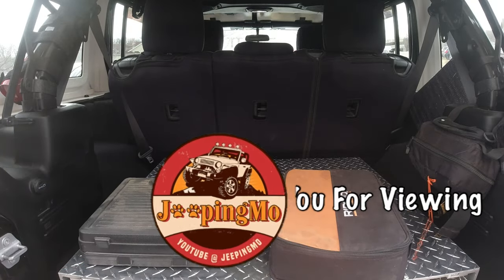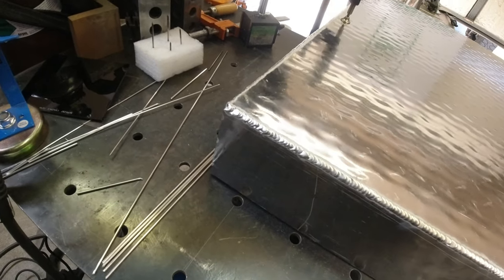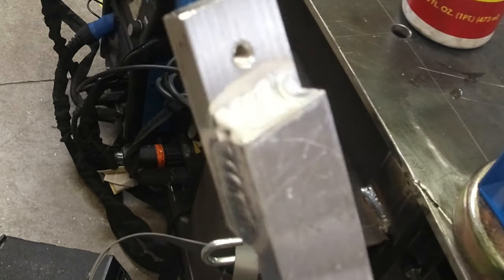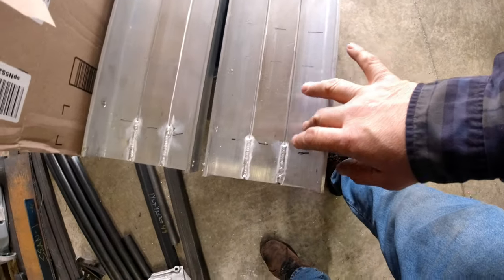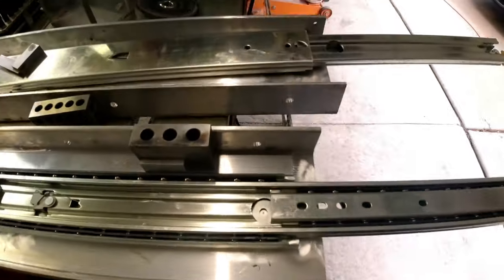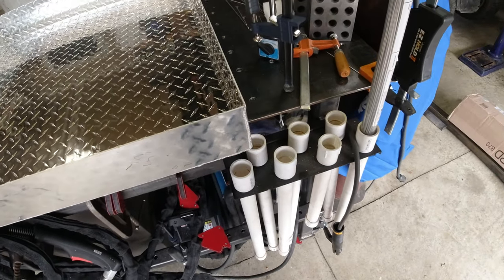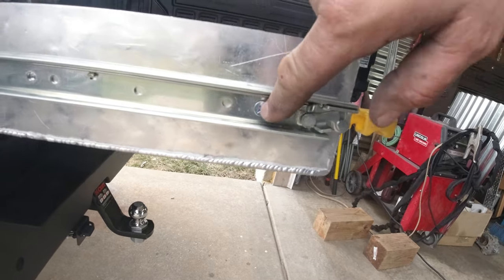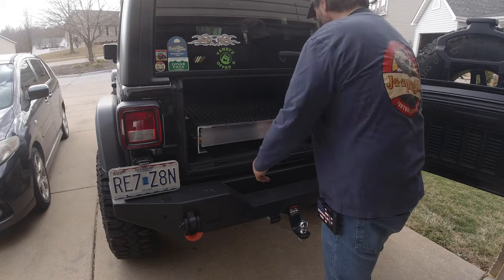Drawer system Over-landing & storage system P2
We finished the build of our storage system in the back of our jeep JL, we get the supports and then weld up the 28 x 32 drawer pan. We get all installed onto the Full extension locking  slides.
Metal Supermarkets of St. Louis will give you a discount if you mention Jeepingmo. Hope you like the video please leave me some comments. If you’re interested in the components leave that in the comments below I always reply